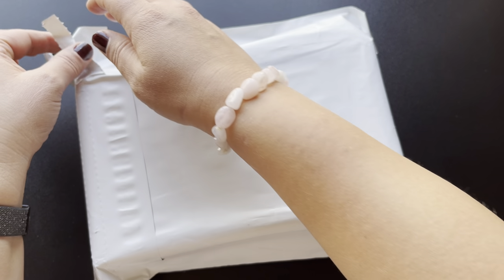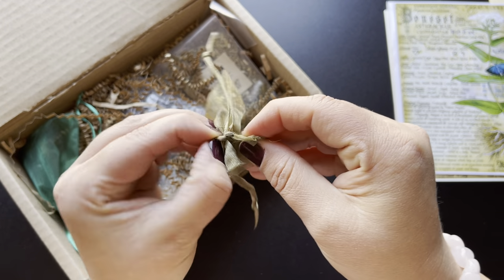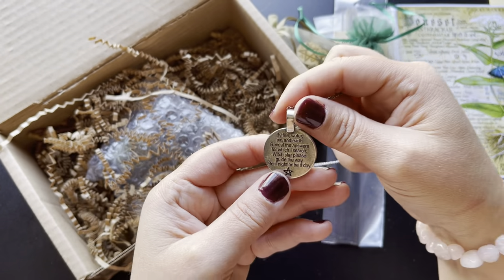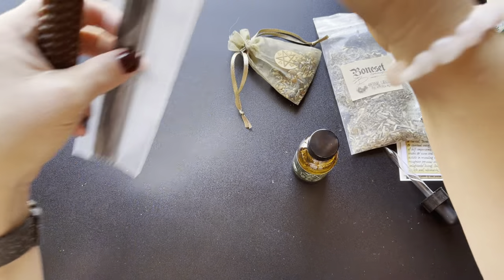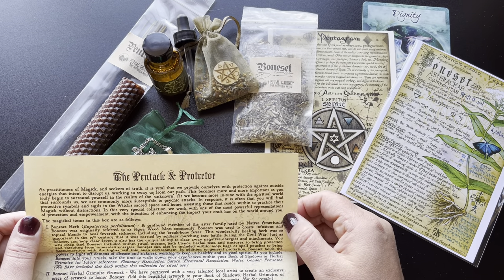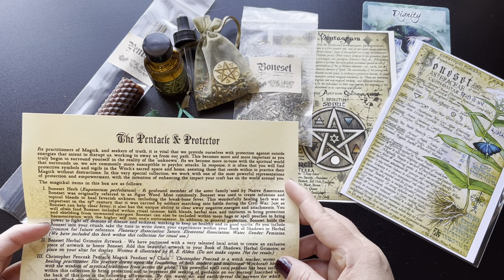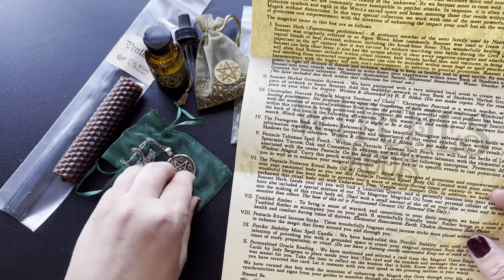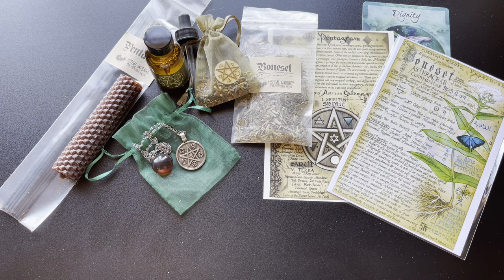The Witches Roots Box Subscription Unboxing | July 2022 | The Pentacle & Protector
00:00 Video Introduction
00:16 Initial unboxing w/first Impressions
09:38 Re-show Items w/reading  of enclosed description

The box ships monthly between the 1st and 10th of the month. Each box includes featured herb, custom artwork, ritual oil, stone, candle, incense, spell coin or magickal talisman etc., additional items may be included.

The Witches Moon is a USA based company. The website indicates they ship to US, Canada and International.

Per website, Pricing:

The Witches Roots Box
$30.00 USA (Includes shipping cost)
Plus, applicable sales tax

$36.00 USD Canada (Includes shipping cost)
Customs Fees may apply

$39.00 USD International (Includes shipping cost)

My Cost:
Box  $30.00
Tax    $2.49
Total  $32.49

Items in this box are as follows:

Boneset Herb
Boneset Herbal Grimoire Artwork
Christopher Penczak Pentacle Magick Pendant w/Chain
The Pentagram Book of Shadows Reference Page
Pentacle Talisman Spell Pouch
The Pentacle Protector Ritual Body Oil w/Dropper
Tumbled Amber
Pentacle Ritual Incense Sticks
Psychic Stability Mini Spell Candle
Personal Oracle Reading

All items, prices and shipping options listed here reflect my experience at the time of purchase. Please see their website for current item availability, pricing and shipping options.

Information about The Silver Wheel Witch is found in the “About” section of this channel.